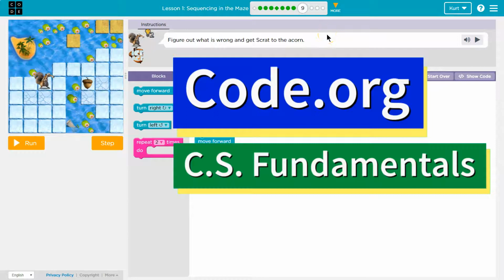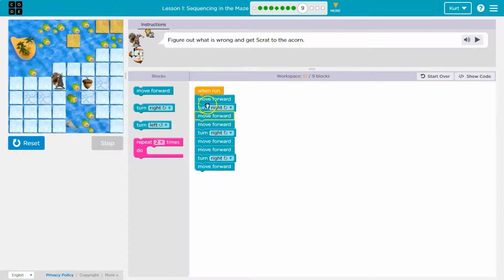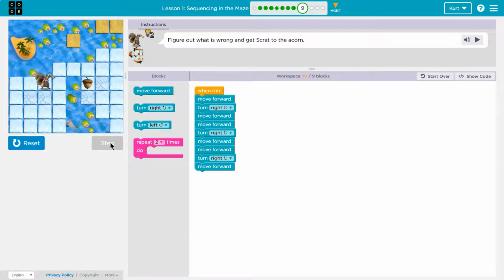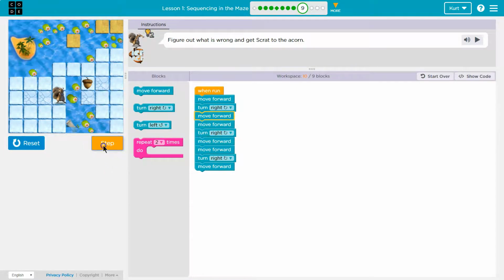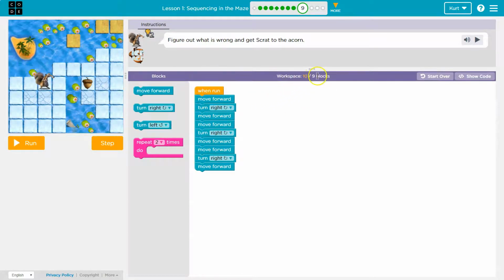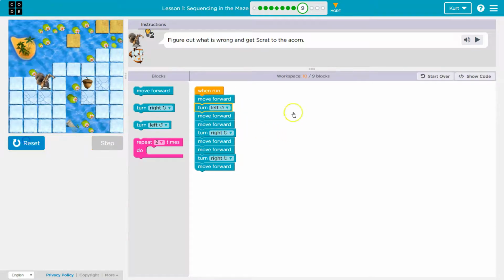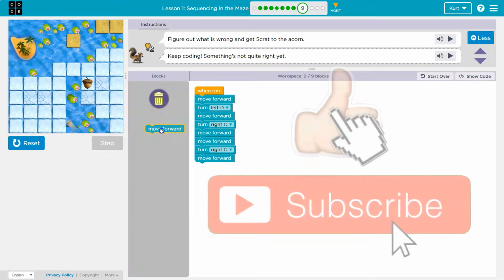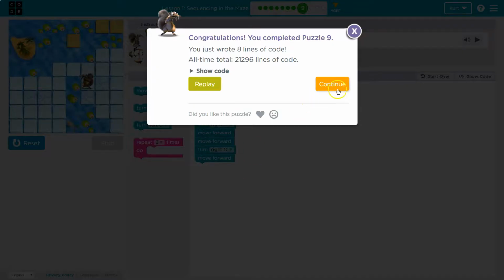Code.org Sequencing in the Maze Lesson 1 Puzzle 10 Tutorial and Answer | Course E